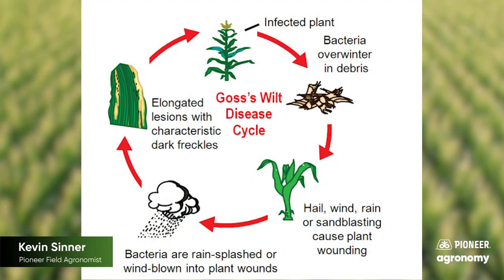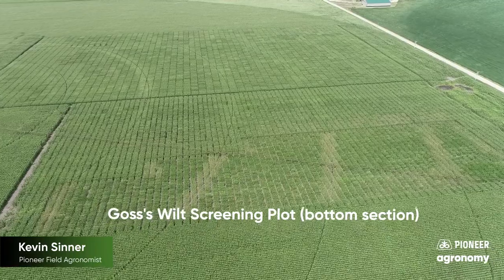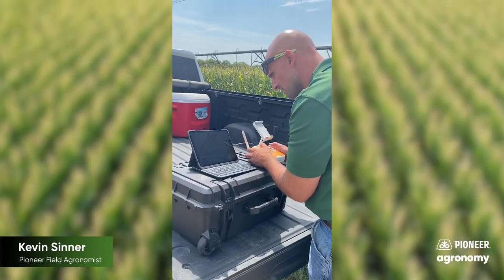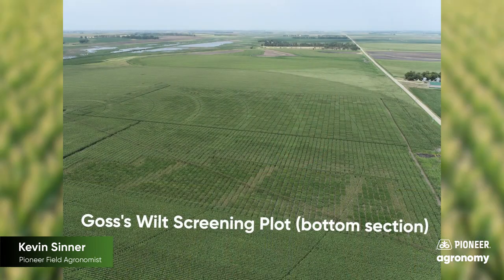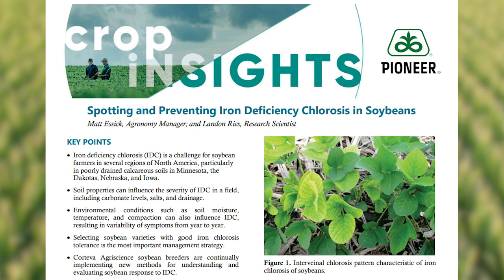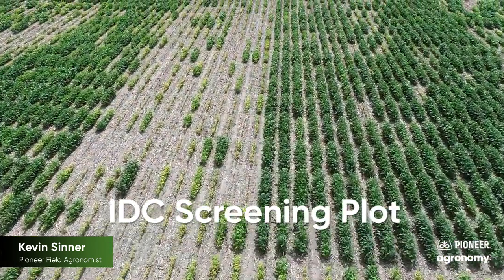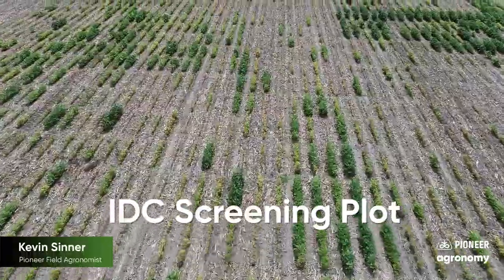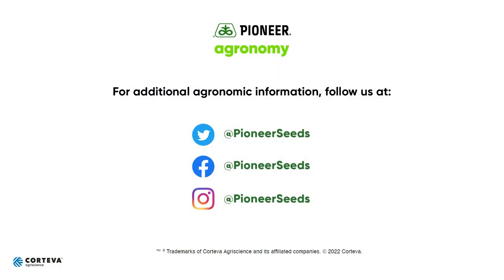Pioneer® Breeding: Goss's Wilt and IDC Trait Tolerance Innovation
Goss's wilt is not a new disease. It's been causing significant yield damage across Colorado and Nebraska since 1969. In recent years Goss's wilt has been moving eastward across the Corn Belt. It has reached Indiana and spread north to the Canadian border. Kevin Sinner, Pioneer Field Agronomist, explains how the disease causes significant leaf loss, hurts stalk quality and reduces yield. To combat the disease, select a hybrid with a high level of Goss's wilt resistance, especially if the field has a history of infection. Pioneer has conducted decades of research and has been breeding for Goss's wilt resistance in the western Corn Belt.